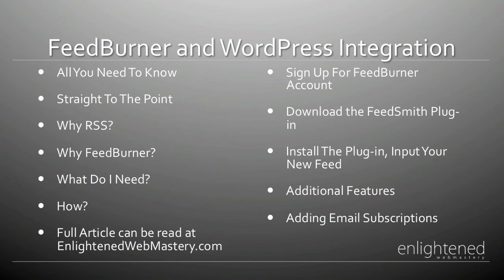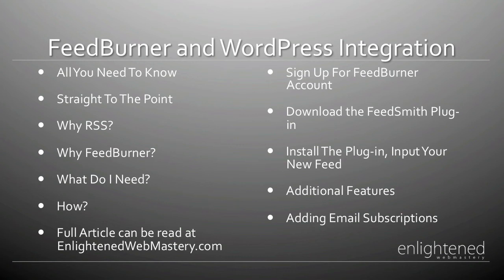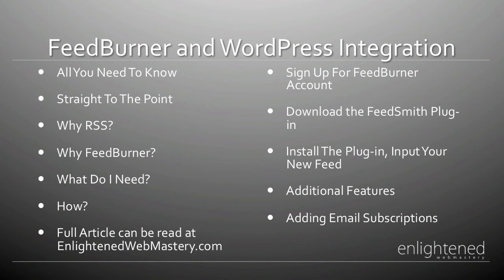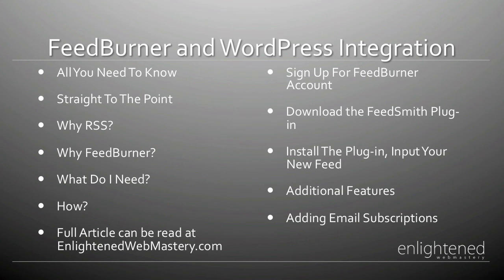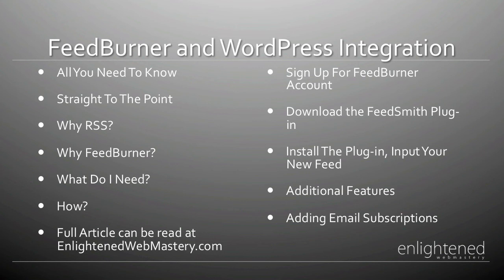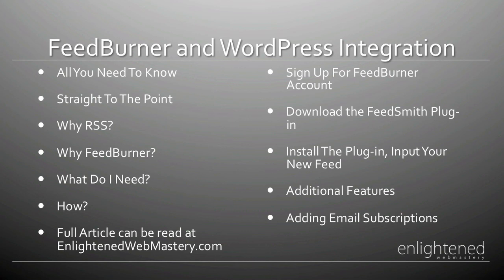How To Use FeedBurner With WordPress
Understand how the power of RSS, and how to use FeedBurner with WordPress.  With this powerful combination, you can deliver more focused content, see how many subscribers you got and more!